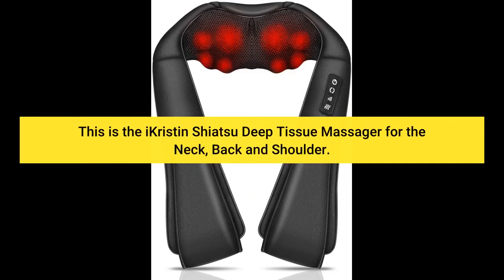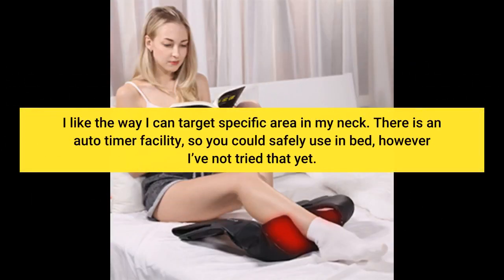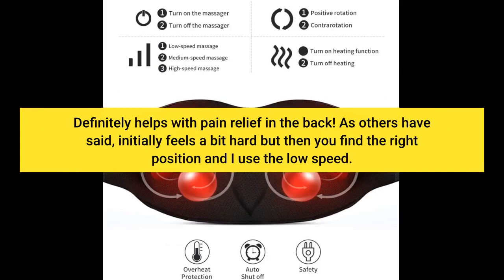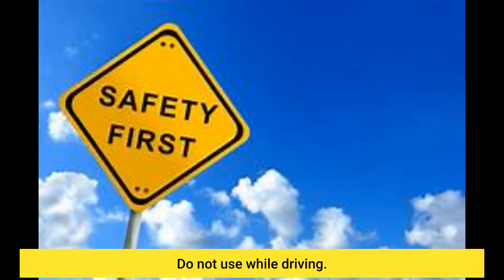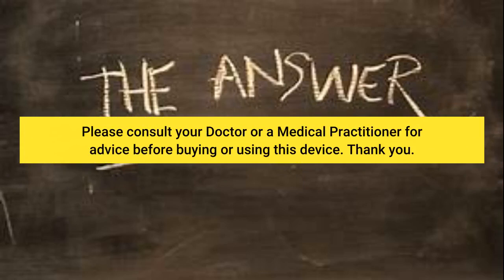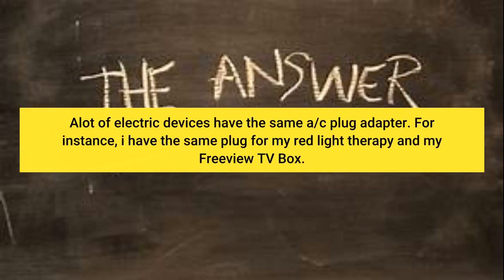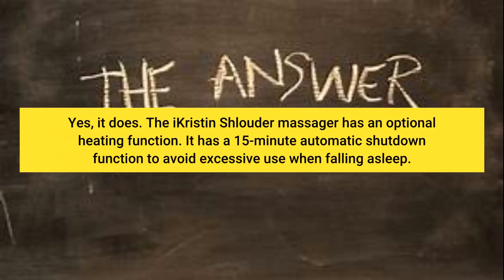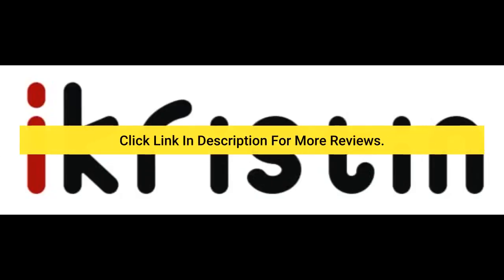iKristin Neck, Shoulder and Back Deep Tissue Shiatsu Massager with Heat and Relax Muscles - 10 FAQs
iKristin Neck and Shoulder Massager, Shiatsu Massage Deep Tissues to Heat and Relax Muscles with 10 Frequently Asked Customer Questions

Relieve Pains for Your Neck & Shoulder
Most of us might feel painful on our neck and shoulder after daily work. iKristin designed a powerful motor and 4 kneading nodes for you to relieve muscles.

Upgraded Hangers
We extended the length(2 inches) of the 2 hangers on our neck massagers, which can provide you a better massage experience, and also makes your hands feel more comfortable when you using it.

Enjoy Anytime and Anywhere
iKristin neck massager offers comfortable massage experience for your whole body, portable design means that you can use it at home, car, or office. Enjoy shiatsu massager anytime and anywhere.